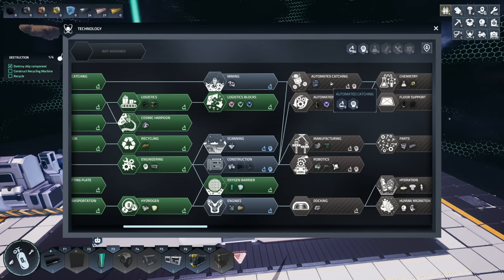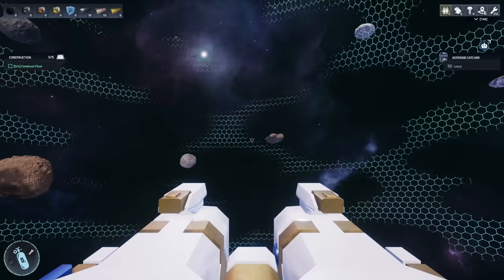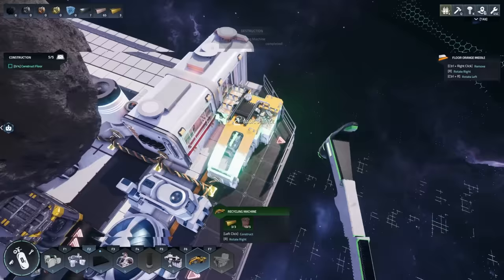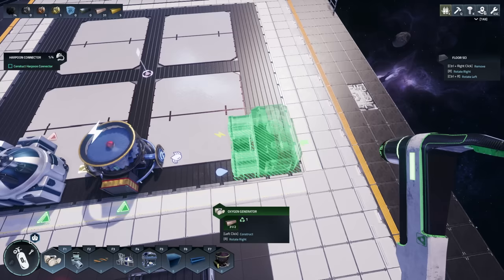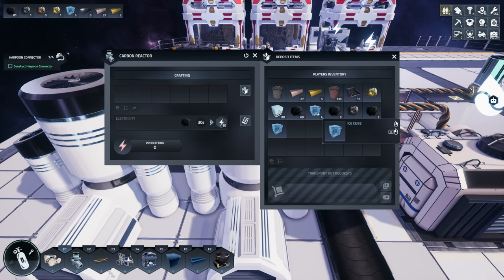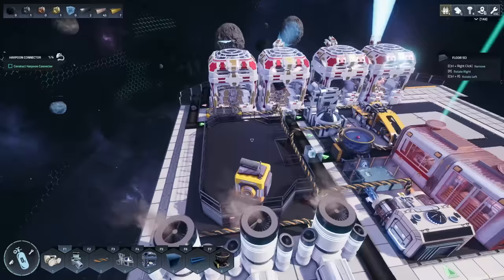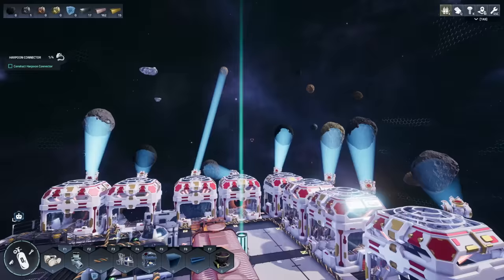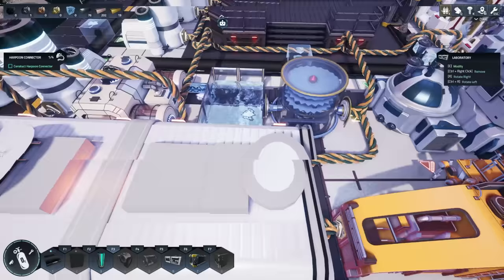We Have AUTOMATION ! Astro Colony Early Access [E2]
Explore endless Universe and create the most efficient constellation of colonies. Build conveyor systems to automate production. Take care of Astronauts and their needs! Establish new colonies as part of intergalactic simulation.